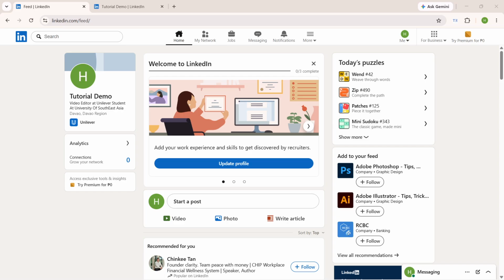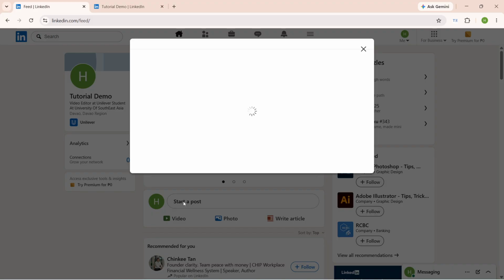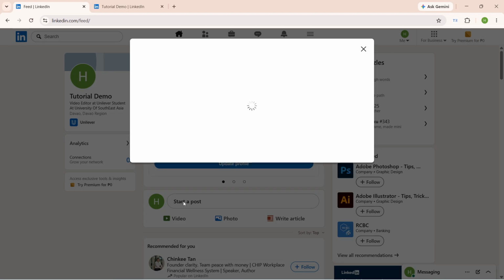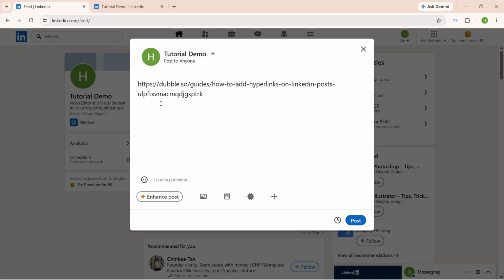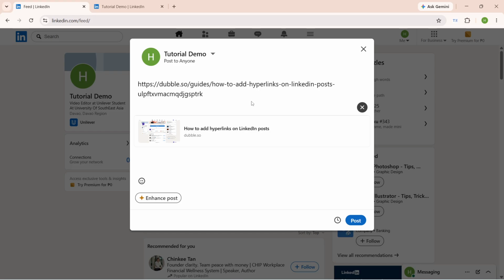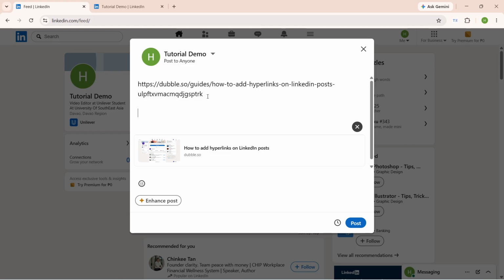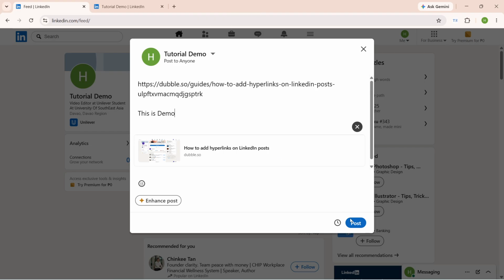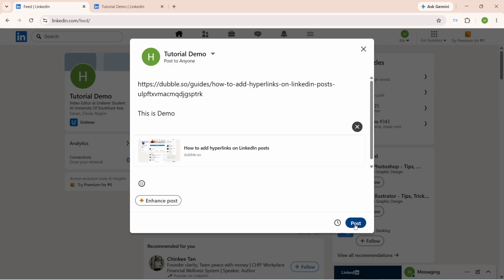How to add hyperlinks on LinkedIn posts (Step By Step 2026)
How to add hyperlinks on LinkedIn posts

"how to insert hyperlinks in linkedin posts, "how to add clickable links in linkedin posts, how to add link in linkedin post